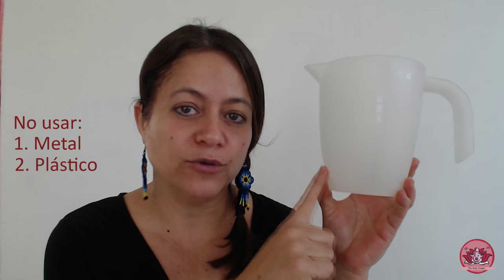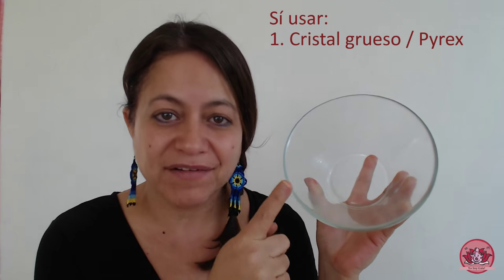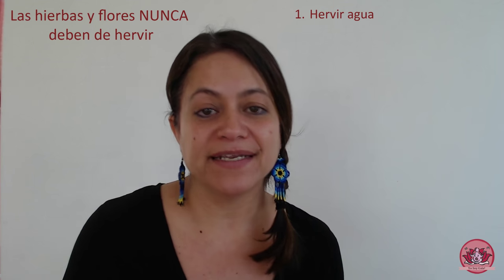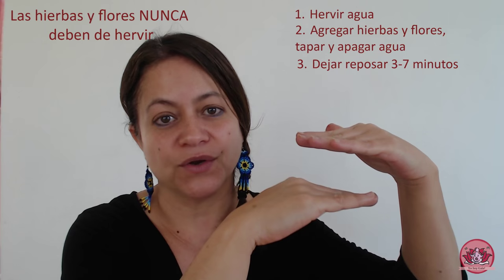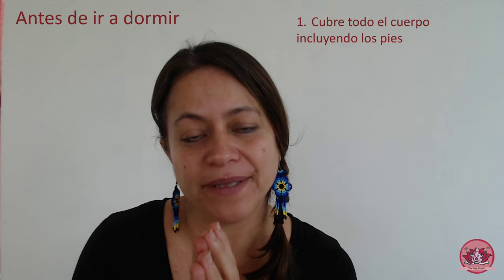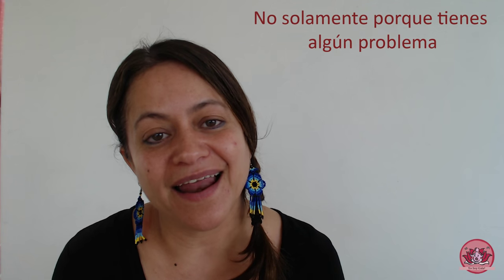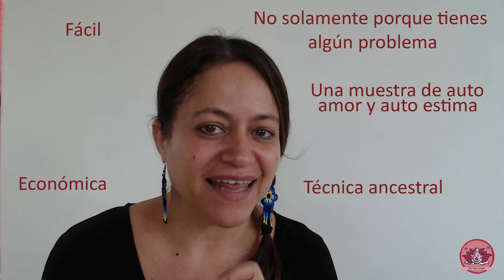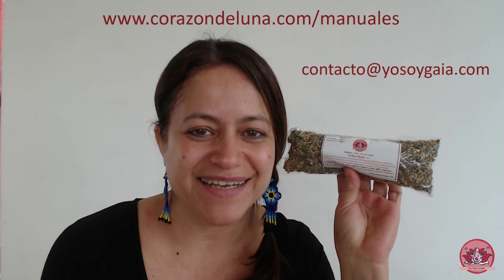Vaporizaciones Vaginales todo lo que necesitas saber en 9 minutos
Desde que publicamos nuestra traducción (hecha con mucha prisa) del original en inglés describiendo los Bajos mayas, ha habido muchas publicaciones que la copiaron y pegaron con todo y faltas de ortografía y errores de dedo.

Desde entonces hemos sintetizado y mejorado la información al respecto en nuestra página de internet pero continuamos observando publicaciones con detalles incorrectos sobre todo el nos medios sociales.

Con este corto video pretendemos corregir algunos de esos errores comunes y animarte a empezar a practicar esta técnica de auto-sanación y auto-amor ancestral que tantos beneficios otorga.

Si deseas saber más, te invitamos a ingresar a nuestro grupo en FB y visitar nuestra página web para más detalles,